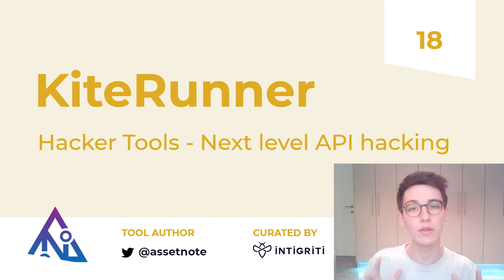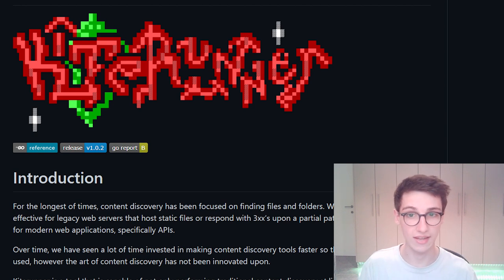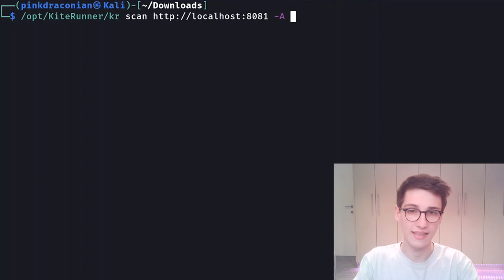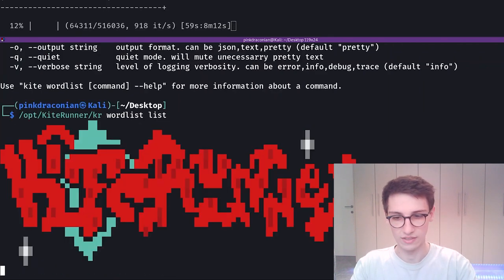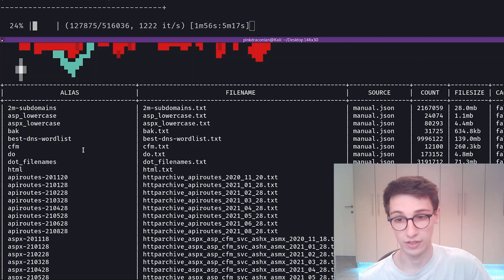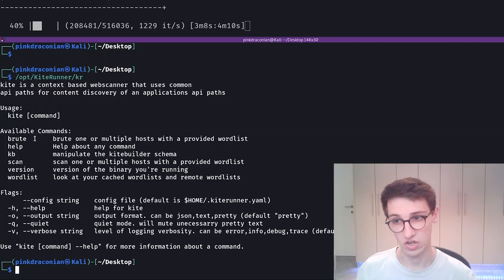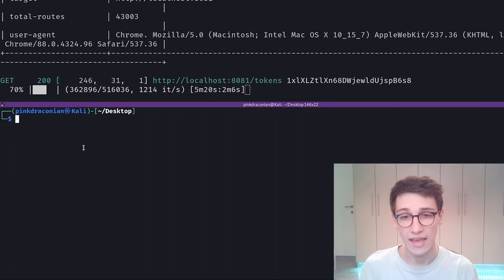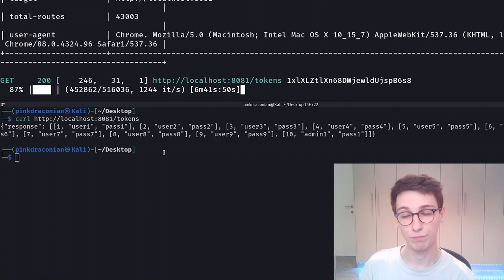Hack EVERY API! KiteRunner - Hacker Tools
👨‍💻🛠️​ In this week's episode of Hacker Tools, we will take a look at KiteRunner.

00:00 Introduction
00:15 Why do we need API enumeration?
00:40 What is KiteRunner?
01:40 Running KiteRunner
03:00 Checking out KiteRunner wordlists and bruteforces
06:15 Checking the results
07:00 Outro